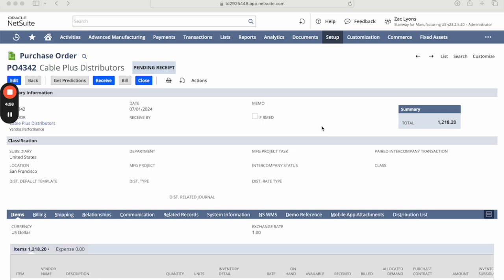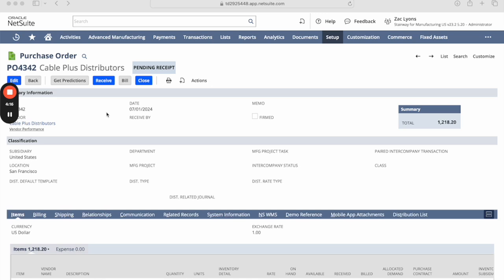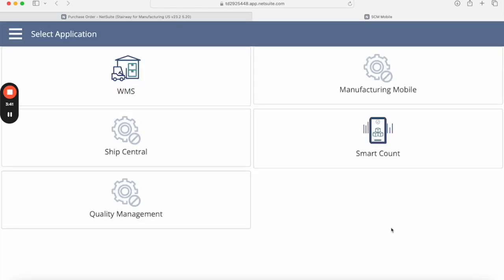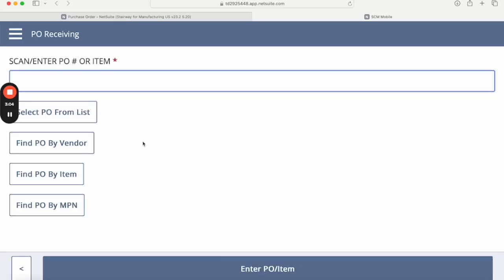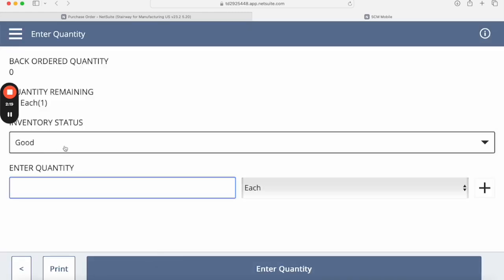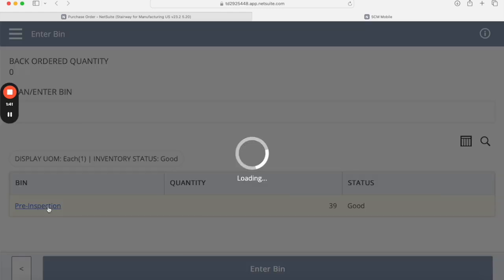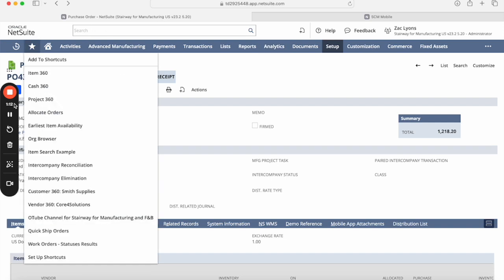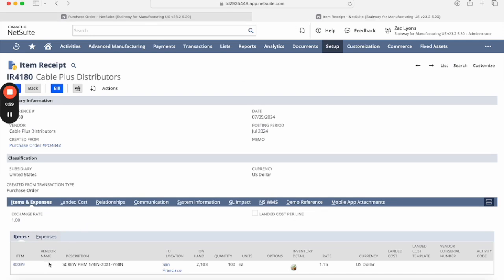NetSuite Item Receipt Process with WMS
NetSuite WMS: Processing an Item Receipt with the Mobile Device

In this video, we walk through the item receipt process in NetSuite WMS, demonstrating how warehouse operators can efficiently receive inventory using the WMS mobile device and barcode scanning.

What You'll Learn in This Video:
✅ Navigating the Purchase Order (PO) record and reviewing key details
✅ Accessing NetSuite WMS through the mobile app
✅ Selecting a warehouse location for receiving
✅ Choosing a purchase order to receive items
✅ Using barcode scanning or manual entry to select and receive items
✅ Assigning an inventory status and units of measurement
✅ Selecting a warehouse bin location for received inventory
✅ Verifying that all items have been received and checking item receipts

By utilizing NetSuite WMS mobile scanning, businesses can streamline warehouse receiving, reduce manual data entry, and improve inventory accuracy.